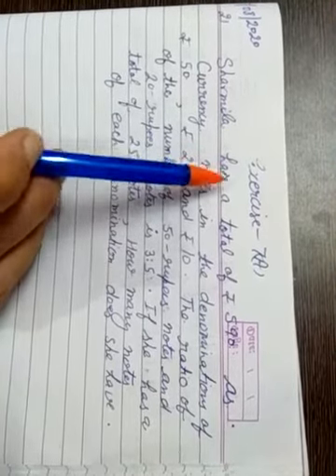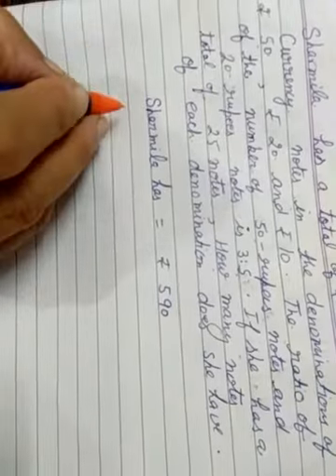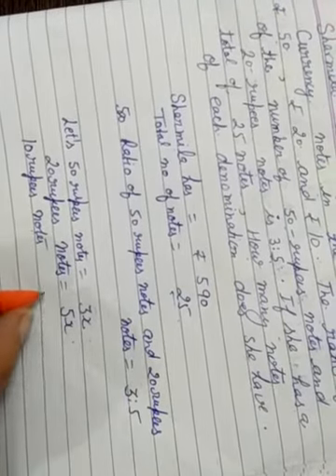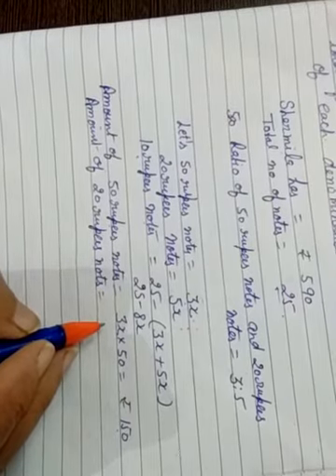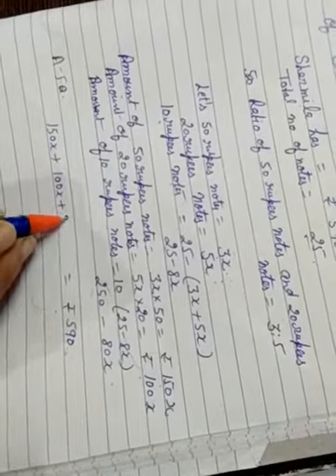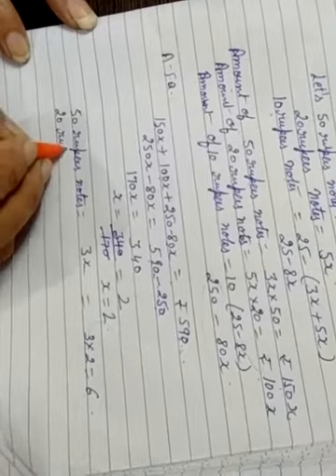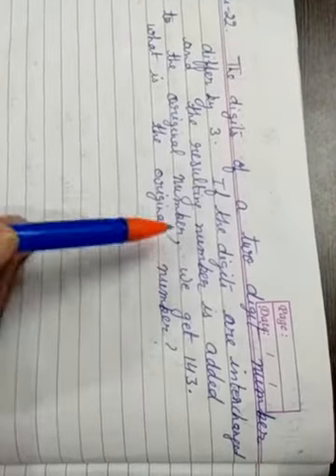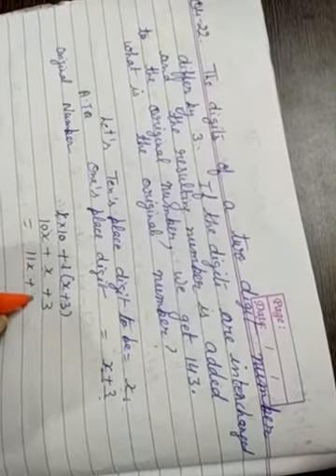Class 8 Exercise 7A que 21,22